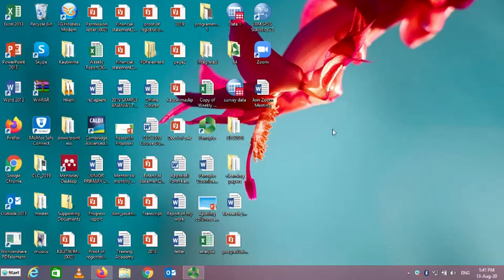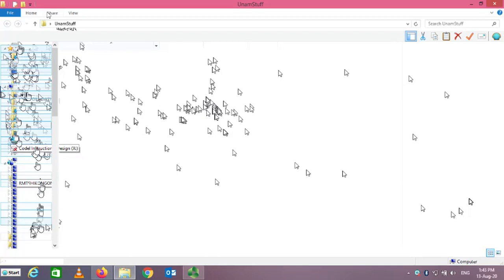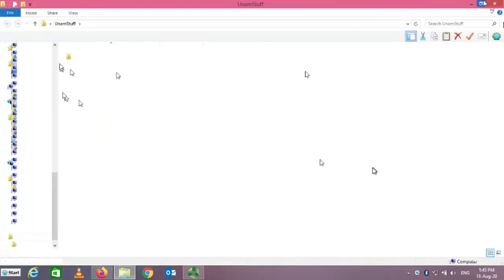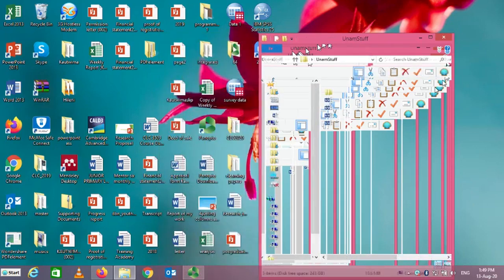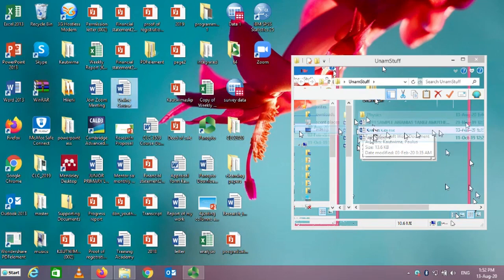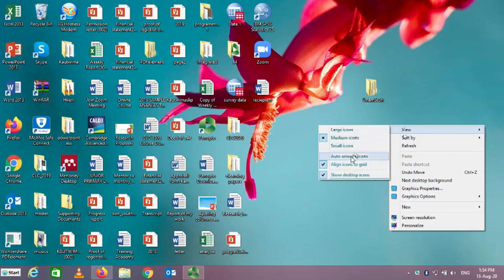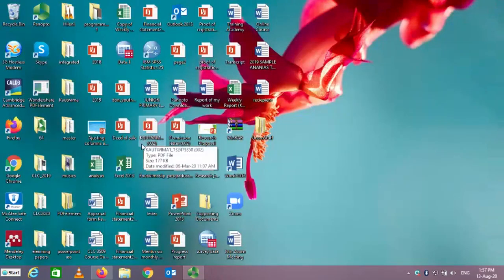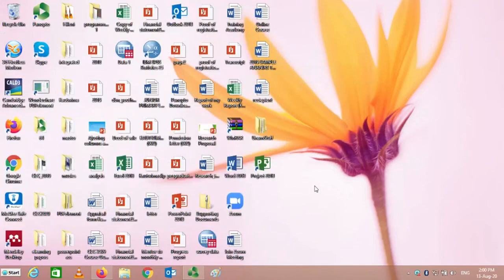Unit 2 3 Working with Folders